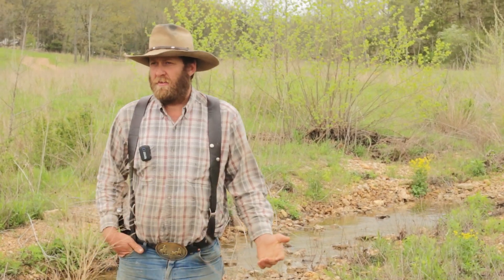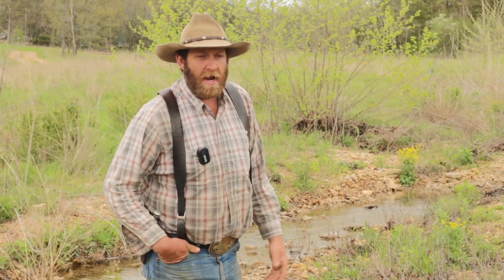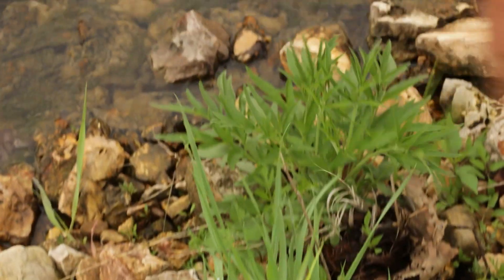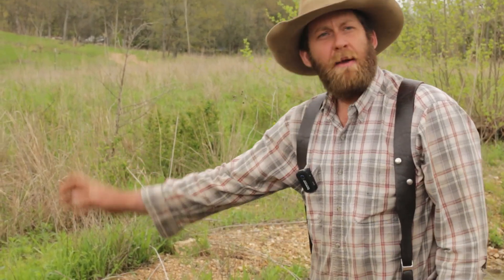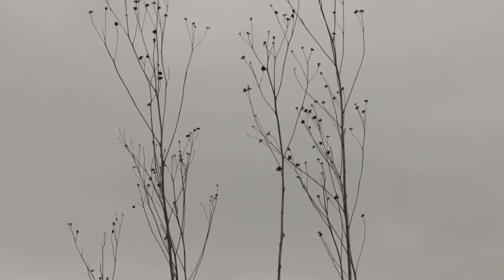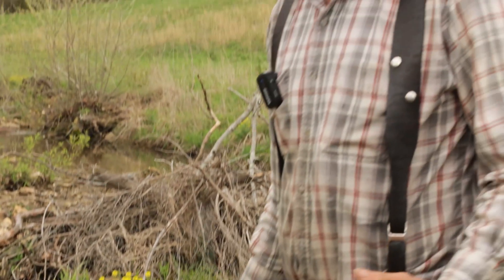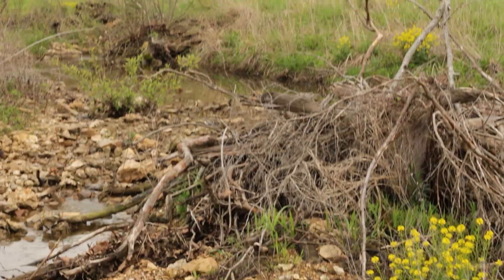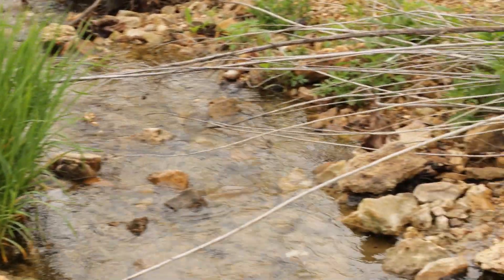Healing a Small Stream Using Native Plants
This stream used to be surrounded by trees which resulted in bare ground and bare stream banks.
In an effort to heal and stabilize this stream, we replaced the large trees with a diversity of native plants and shrubs.
Because this stream is the water source for livestock grazing the adjacent Diverse Native Grassland, we chose to plant mostly palatable species along with
some less palatable species to hold the soil and support pollinators.